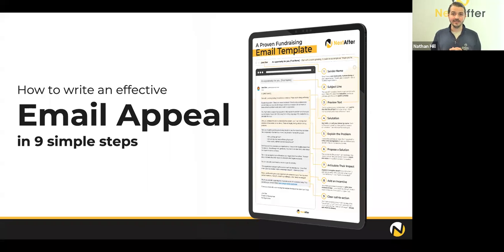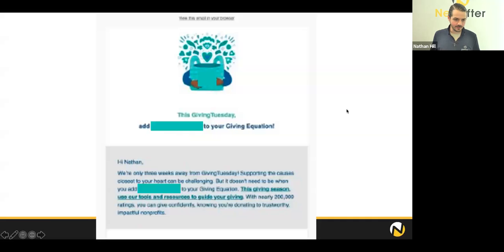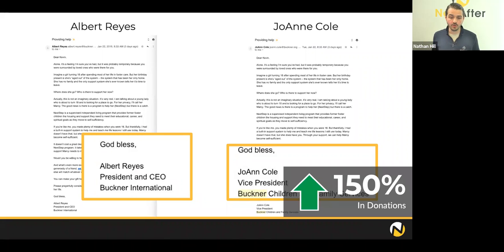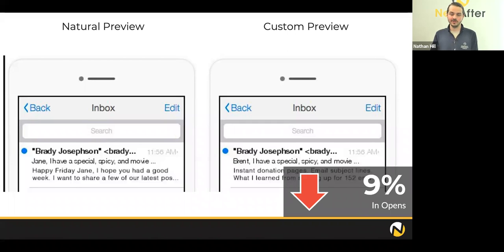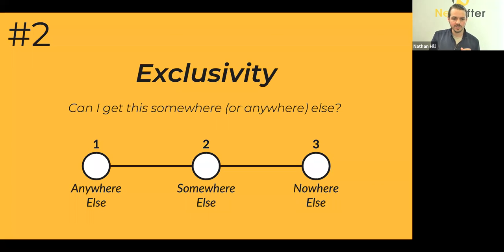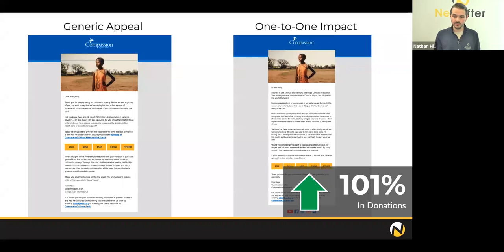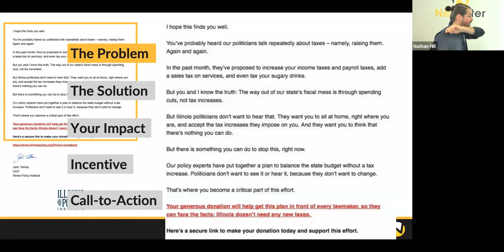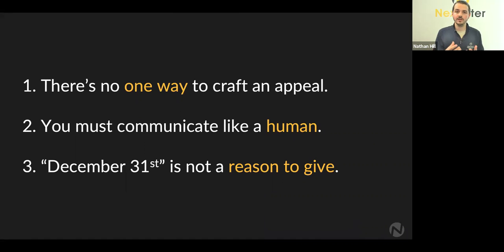Writing More Effective Email Appeals